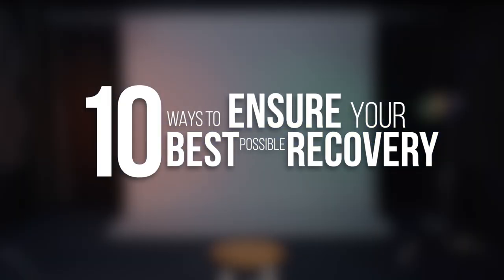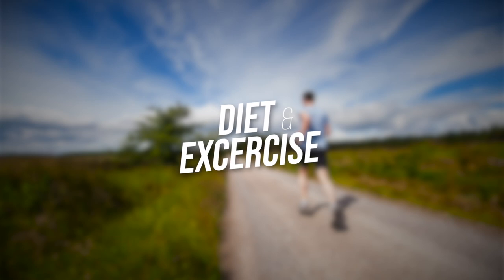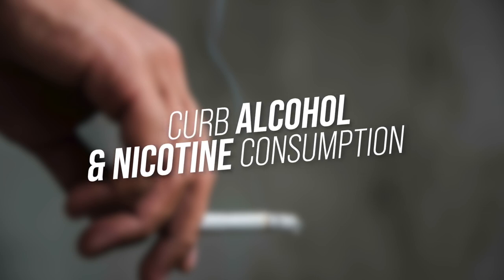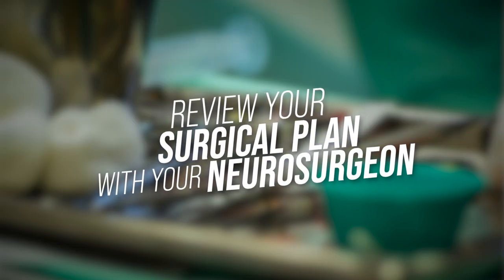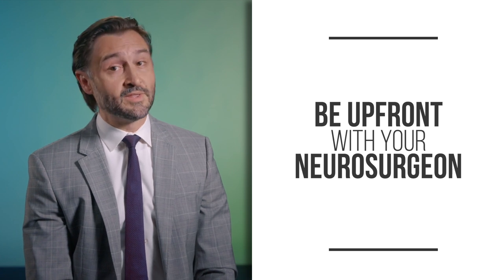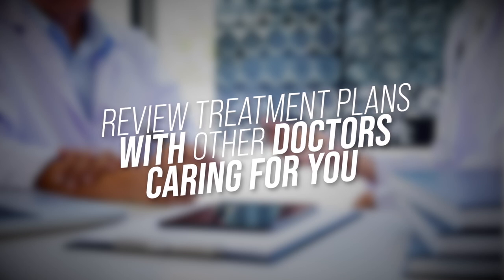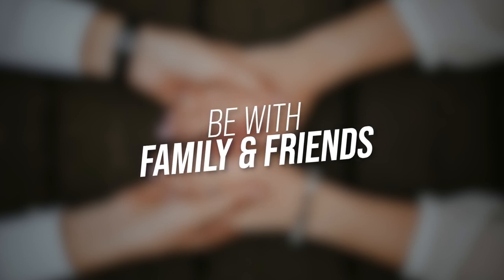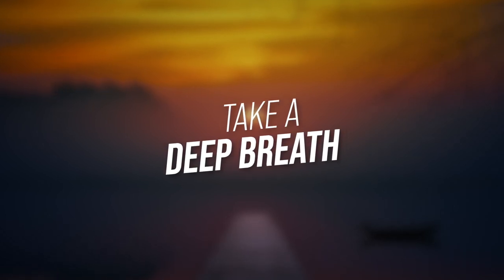Get Ready for Brain Surgery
Ever wonder what you can do to prepare for brain surgery?  In this video I discuss the ten steps you can take to optimize your preparation and enhance your recovery from brain surgery.